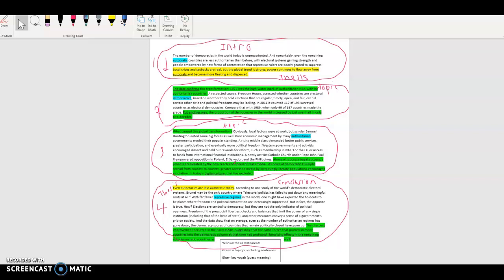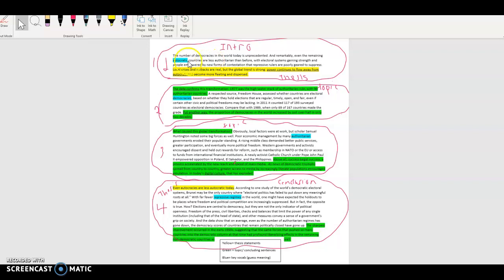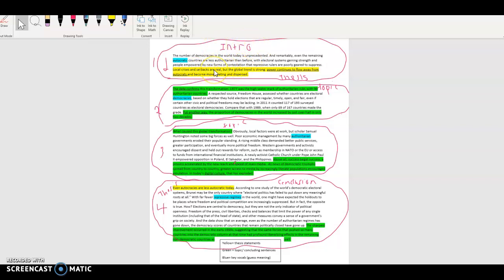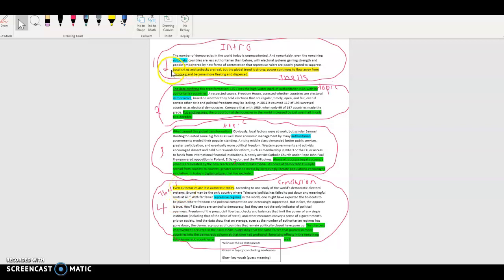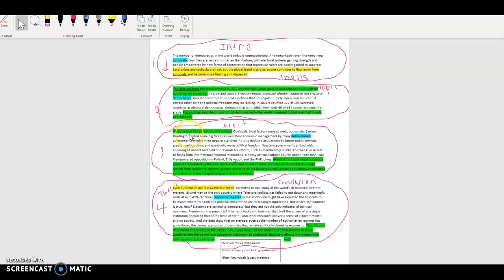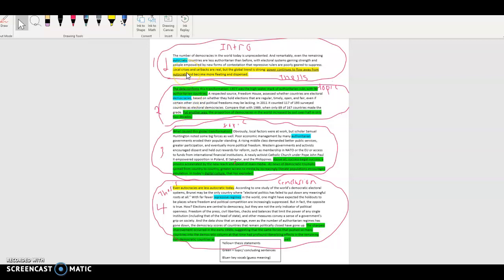How to skim SAT and Reading passages SAT Prep